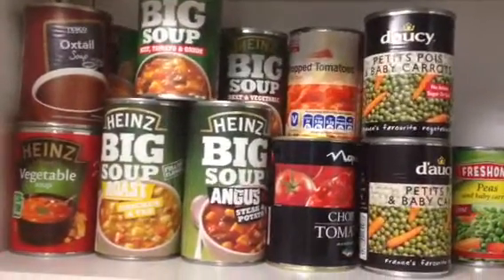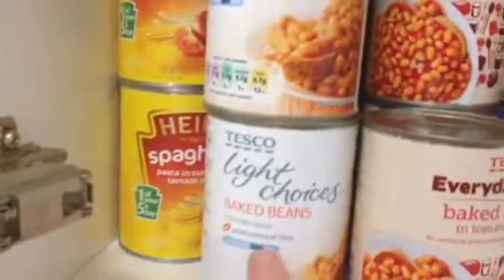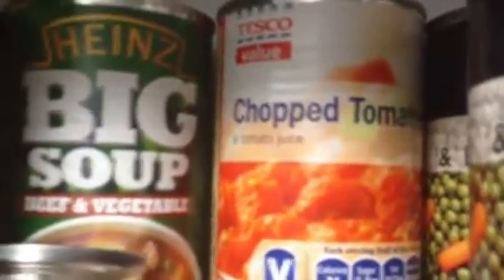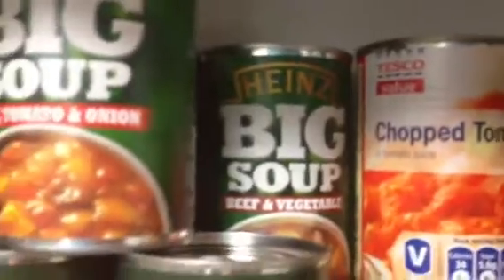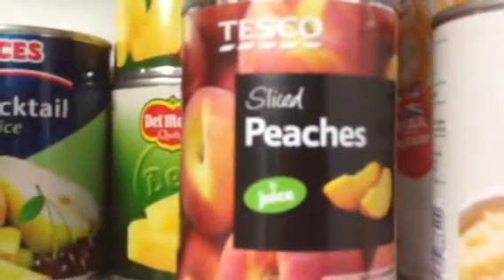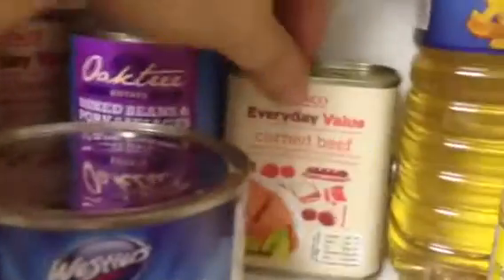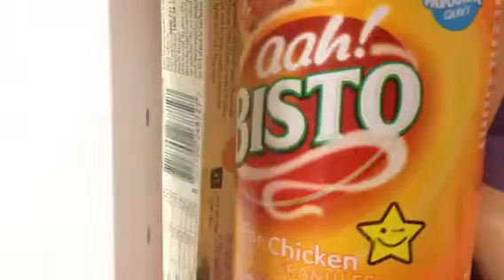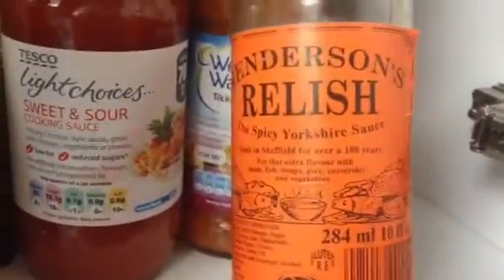UK Branded food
What food is in my kitchen .